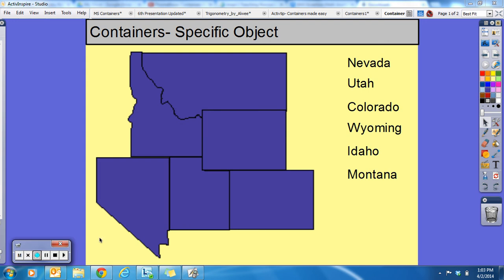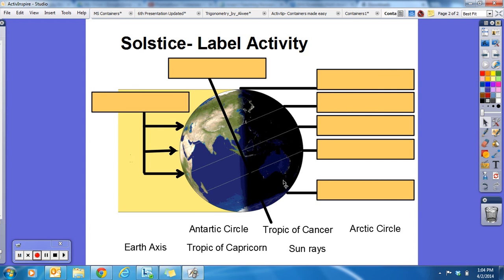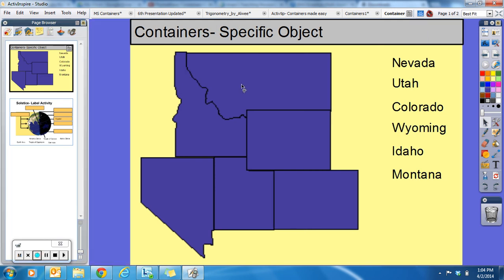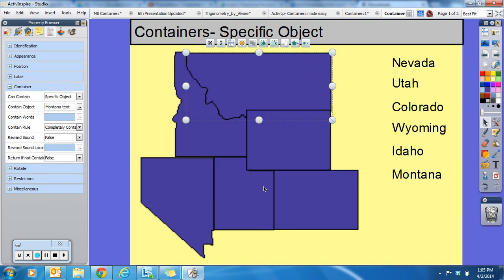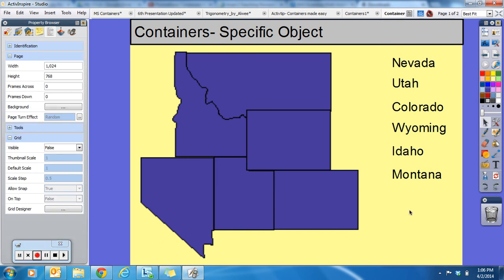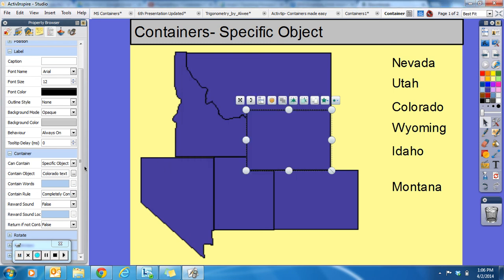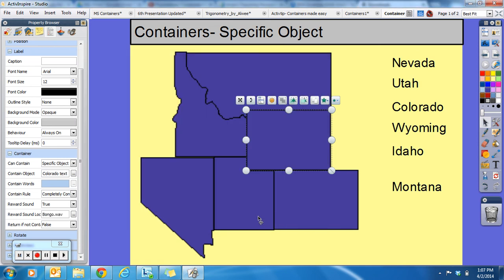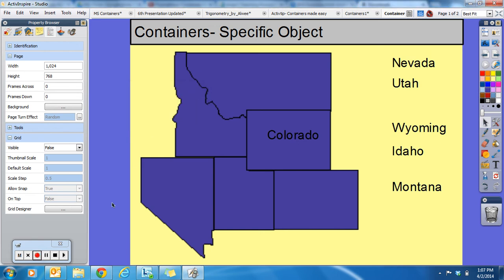Containers- Specific Object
This is a video about how to create a "Specific Object" container in Promethean's ActivInspire software.